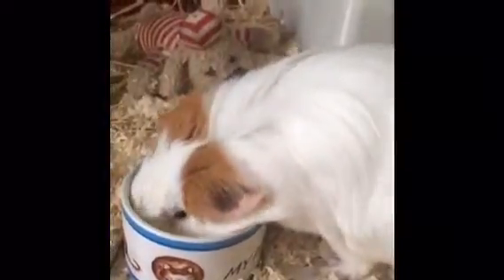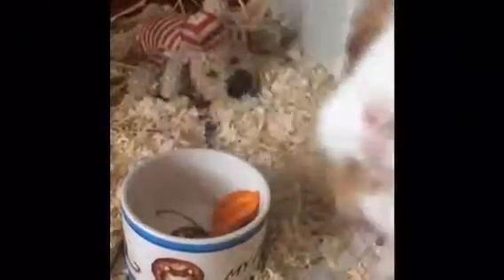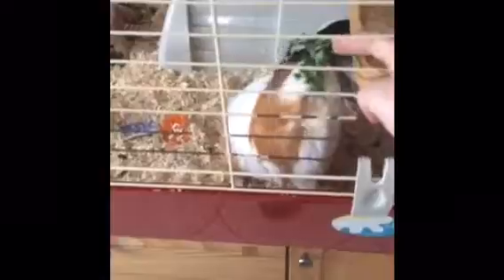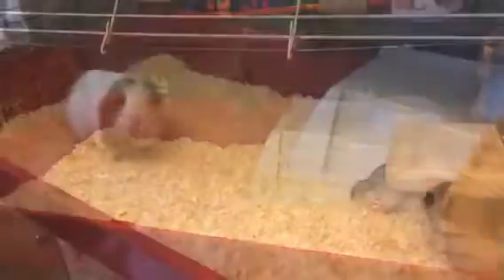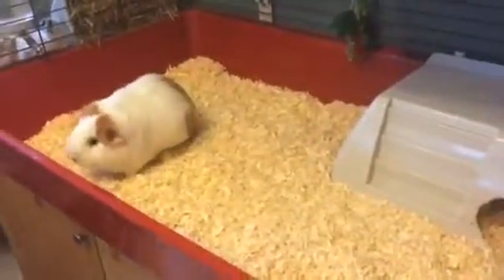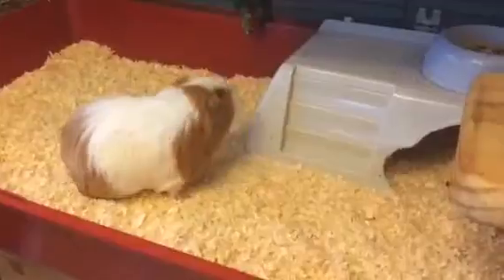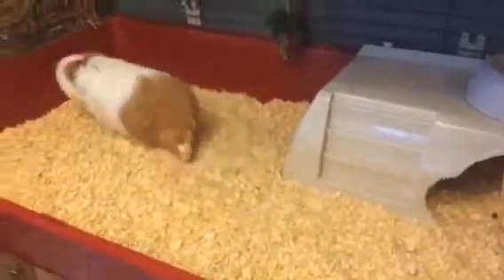Guinea pig after school routine!||wish_upon_a_piggie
Today we showed you all what our after school routine looks like!
Once pip goes outside, she will have more space and there will be more exciting videos!
Have a pawsome day!:)